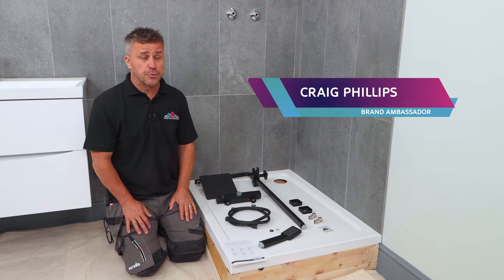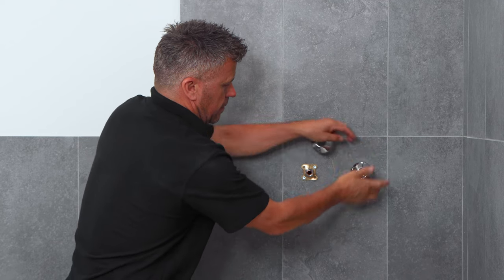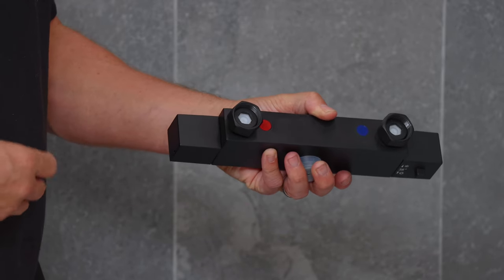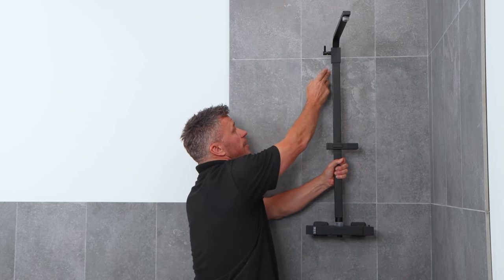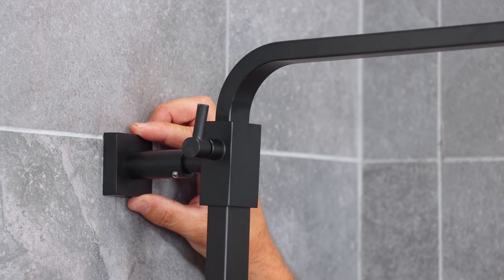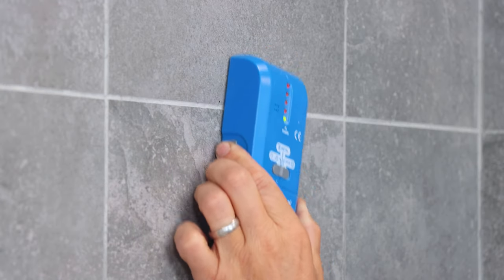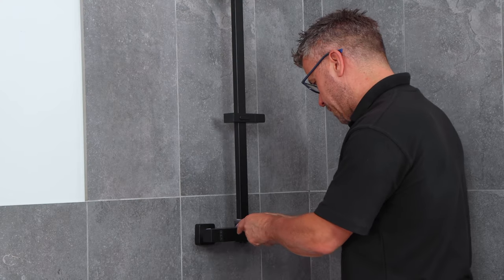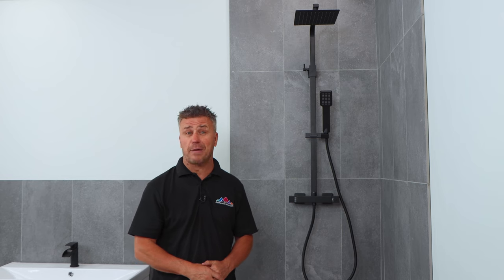How to Fit a Shower | Bathroom Mountain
Bathroom Mountain’s resident expert, Craig Phillips shares his tops tips on how to fit a shower. In this video we'll show you how to properly measure up, drill for fittings, and fully install a mixer shower.

With his vast knowledge, we thought he’d be the perfect person to help create our series of  ‘How To’ videos that are designed to answer the most frequently asked questions that we receive about bathrooms and fitting bathroom suites and furniture.

See what your chosen tiles will look like with our visualiser